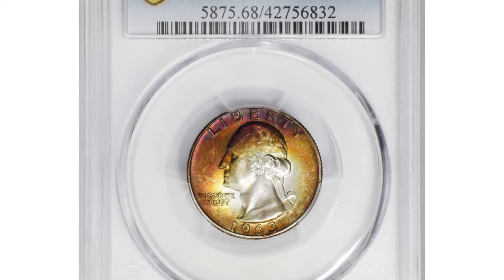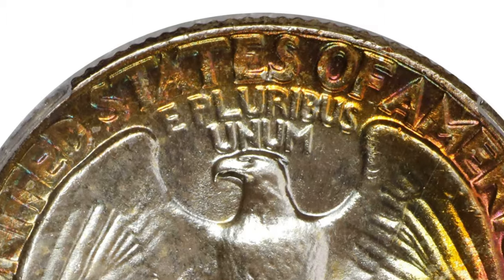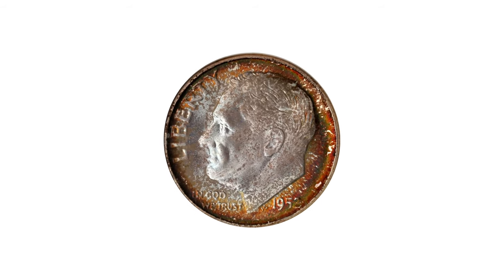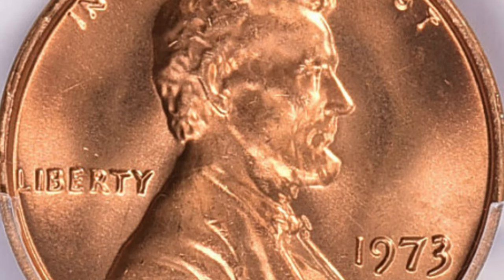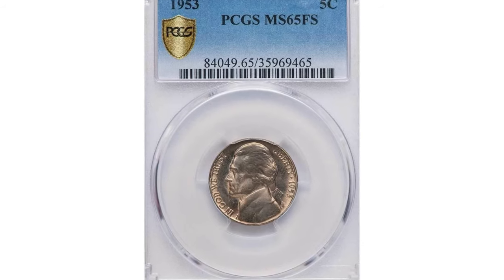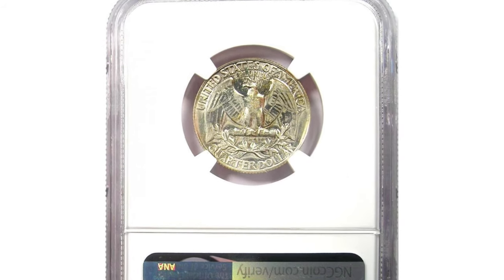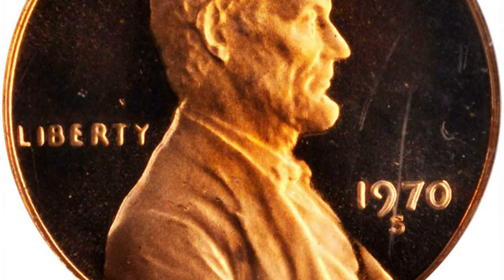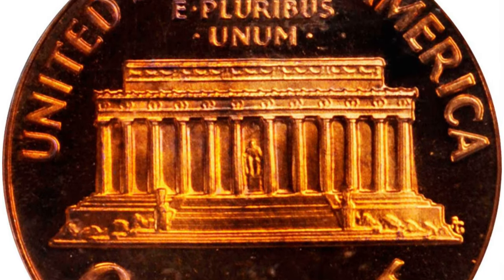LOOK FOR THESE RARE COINS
In this video, I'm going to show you some rare coins that are worth a lot of money. I'm also going to show you how to find these coins and get the most out of them!